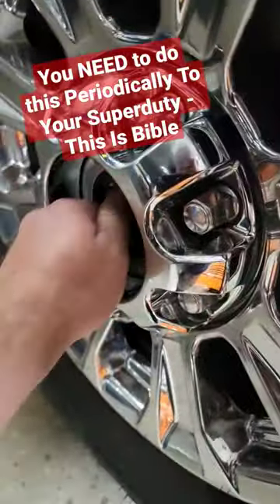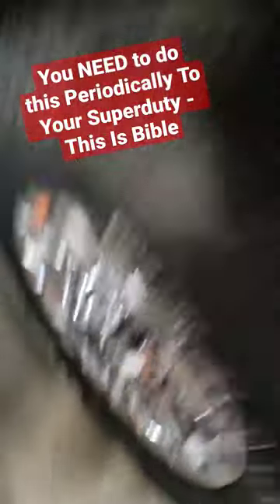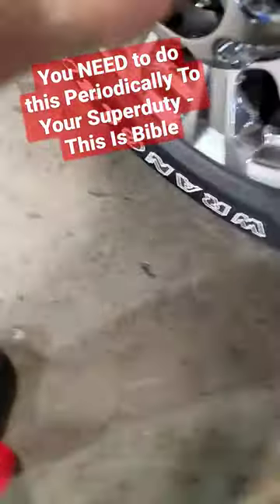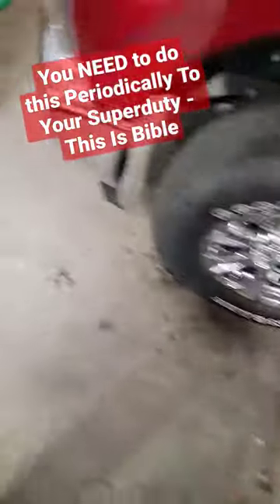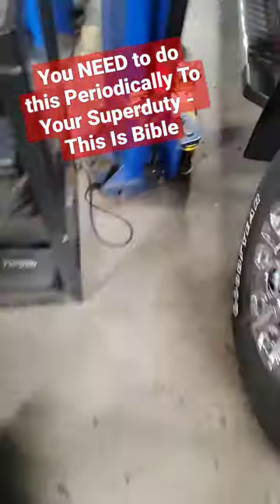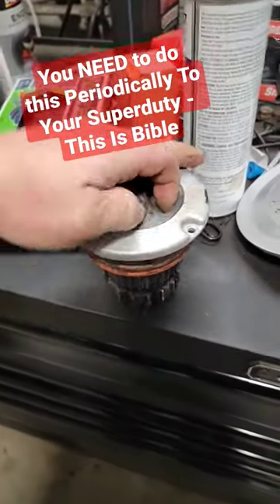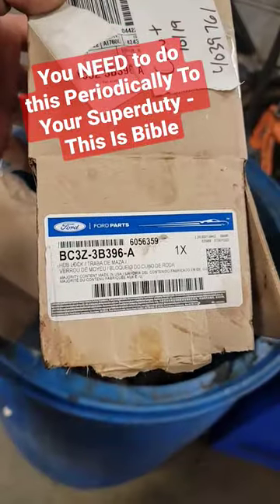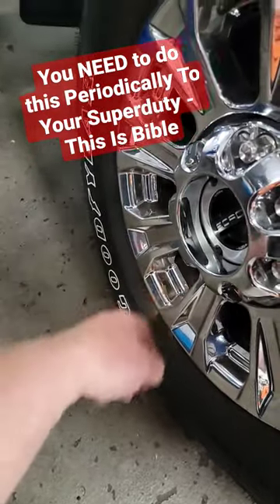You NEED to do this Periodically To Your Superduty - This Is Bible!!